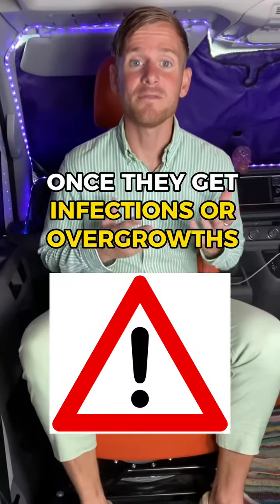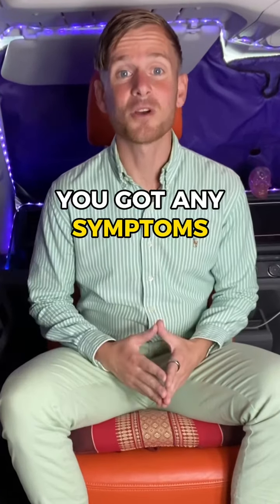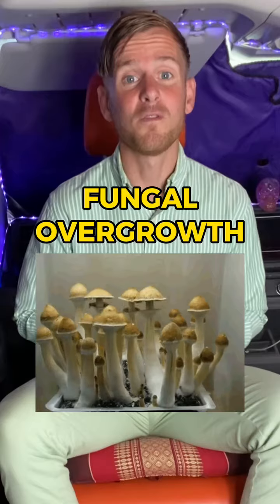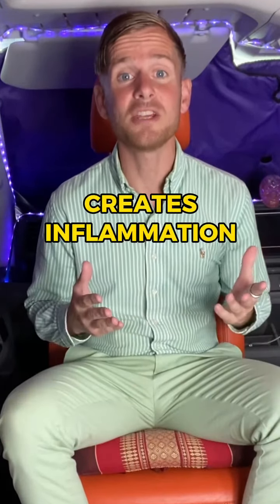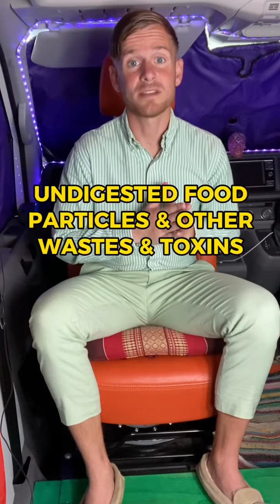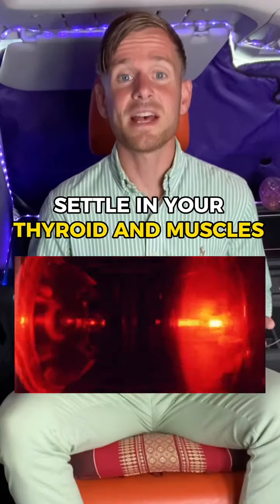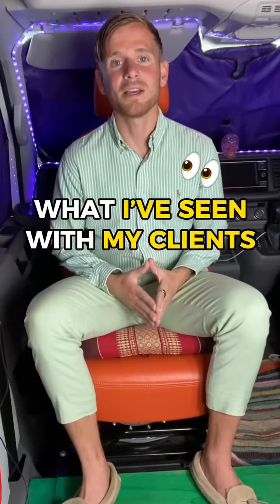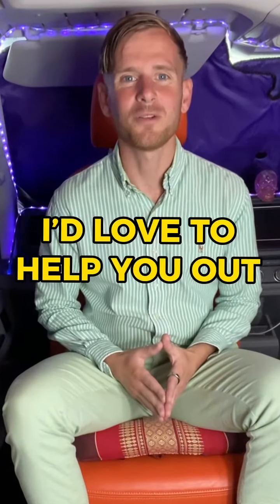Your Hashimoto’s and digestive symptoms are totally linked ✅ What I’ve seen in previous clients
Your Hashimoto’s and digestive symptoms are totally linked ✅

What I’ve seen in previous clients. Once they get infections and overgrowths inside their small intestines - this knocks their digestive system out of balance and create symptoms all over the body 🚨

So, if you’re suffering from Hashimoto’s, and you got symptoms like bloating, gas, flatulence, constipation, and loose stools - that shows that you got an infection in your digestive system, creating all the other issues 😫

These infections can be:
-parasite infection 🐛
-fungal overgrowth 🍄
-bacterial overgrowth 🦠
-viral infection 👾

Then, your immune system recognizes that and creates inflammation inside your intestinal lining to try deal with infections 😫

Then, you get undigested food particles and other wastes and toxins pass through into your blood 🩸

And your immune system creates antibodies to those undigested food particles and other wastes and toxins 🚨

Now, you have antibodies in your blood circulating around your body. Then, these antibodies, undigested food particles and other wastes and toxins settle in your thyroid and muscles 😫

And those create inflammation in your thyroid and that muscle weakness 😱

What we need to do is get rid of the infections , reverse the damage and inflammation that they’ve caused ✅

And how I help hundreds of clients is by cleansing the body to get it back into balance 🤩

If you want to know more, DM me the word HELP and I’ll be happy to help you out 💚